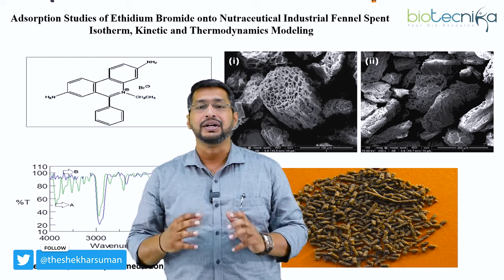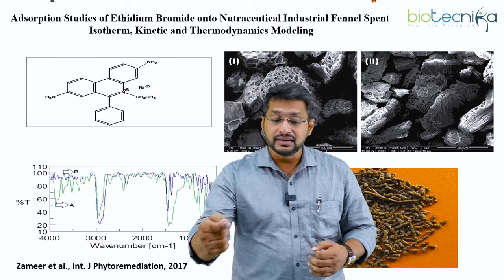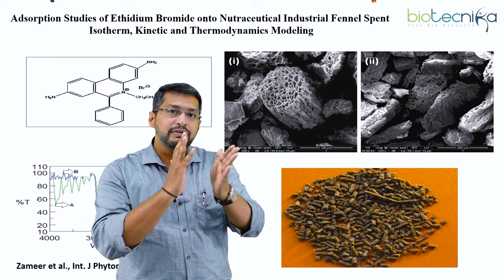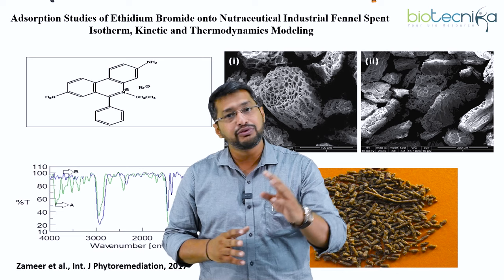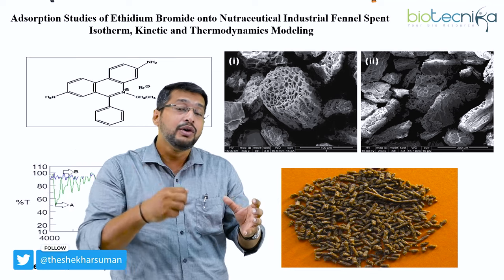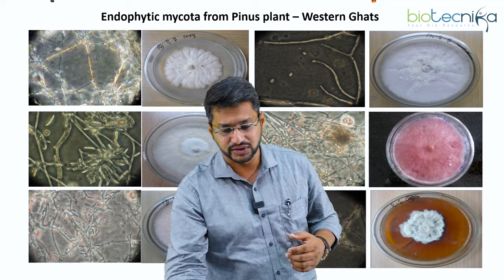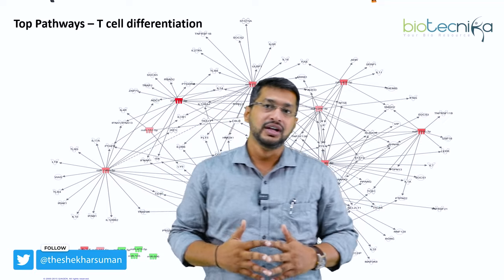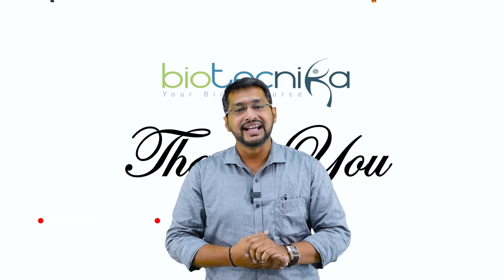Mini Project Proposal Ideas For Biotech & Life Science Graduates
Are you a biotech or life science graduate looking for captivating mini project proposal ideas? Look no further! In this video, we present a curated list of exciting and innovative mini project proposal ideas that will ignite your research passion. From cutting-edge gene editing techniques to exploring novel drug delivery systems, these project proposals cover a wide range of fascinating topics. Whether you're seeking to impress your professors or make a lasting impact in the field, these ideas will inspire your creativity and showcase your scientific prowess. Watch now and embark on an exciting mini project journey in biotech and life science!